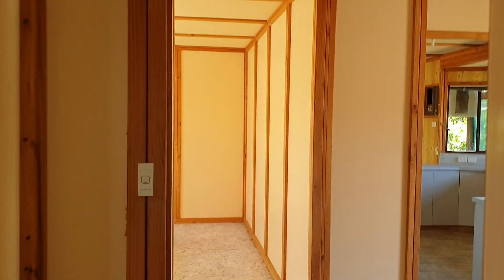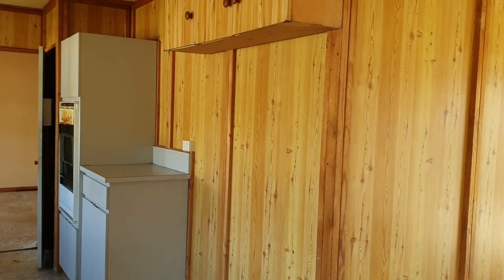16 Witham Street, Newdegate - Walk through